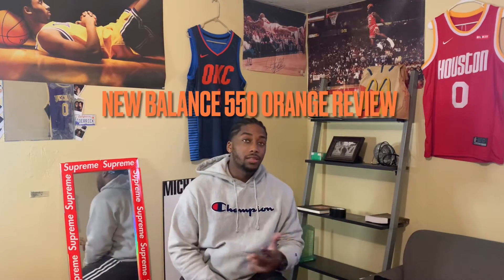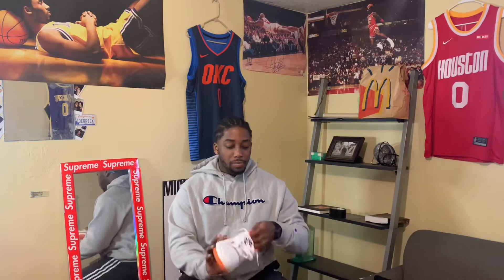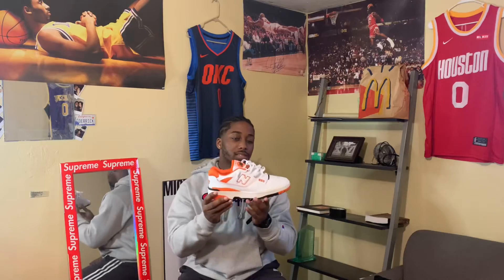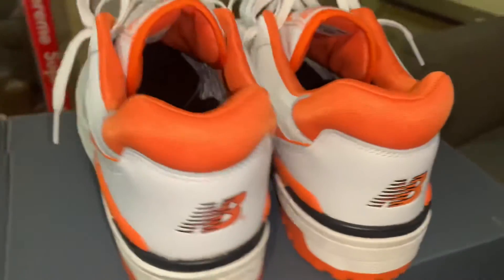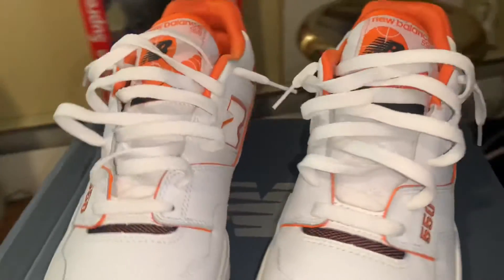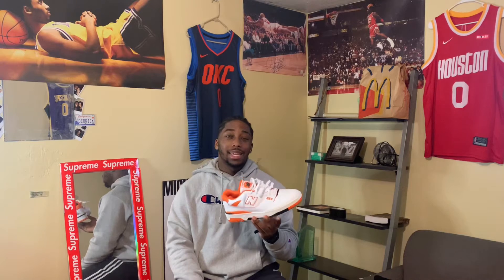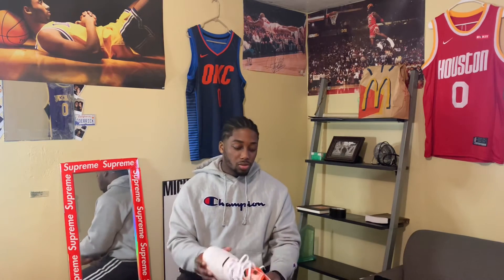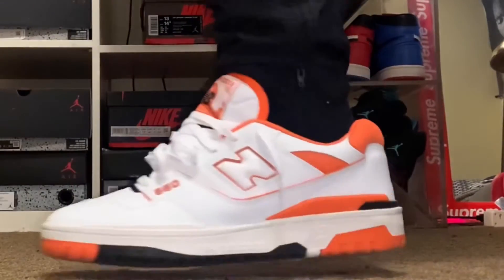New Balance 550 “Syracuse” Review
My girl got me a dope Christmas gift that I got a chance to throw on for the Knicks game last night!

The New Balance 550 Orange is a great shoe with in in depth detailed review in this video!